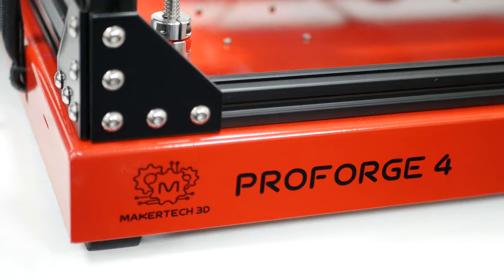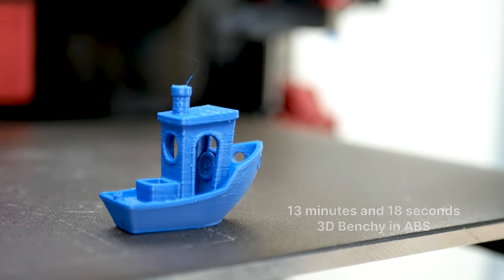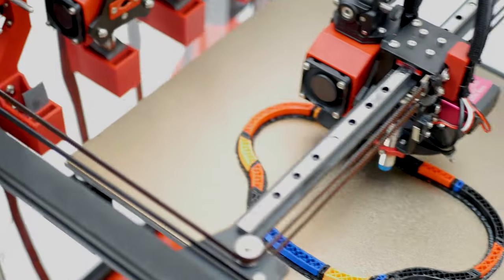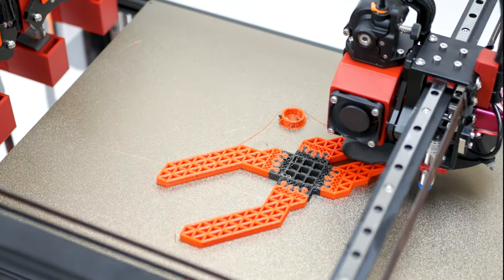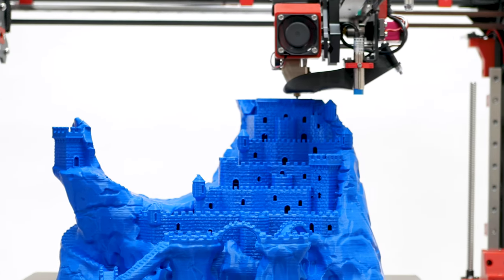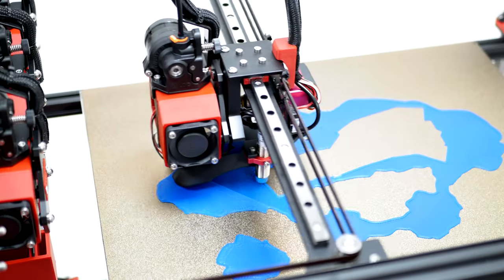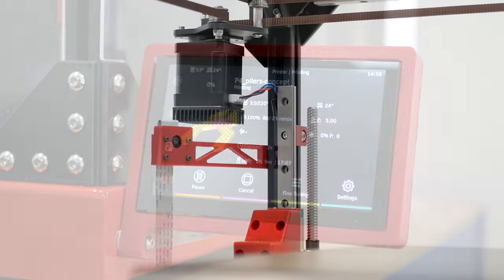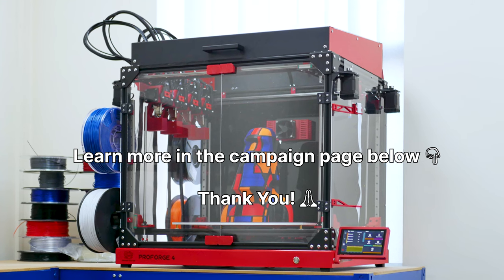Proforge 4: Tool Changing QUAD-CORE-XY 3D Printer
We're live right now on Kickstarter!